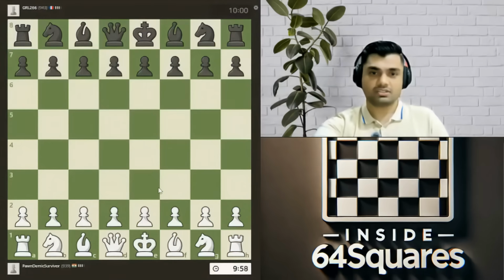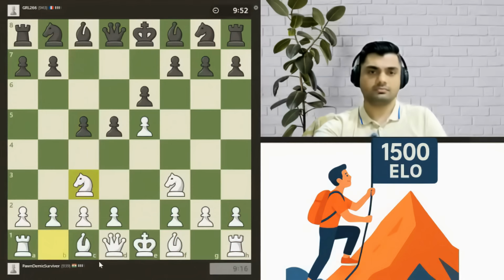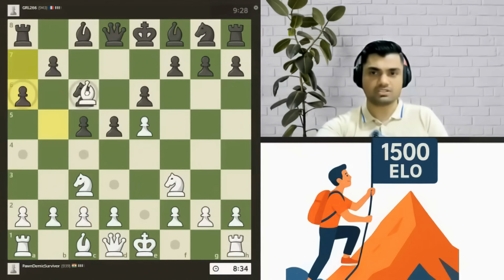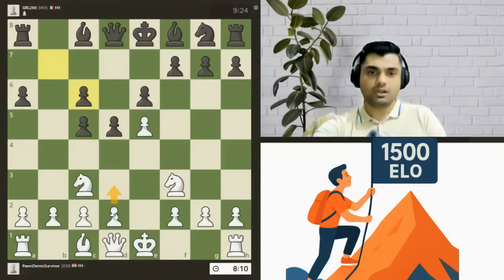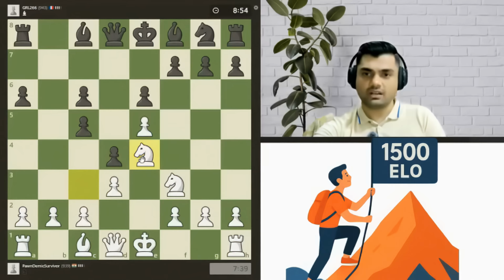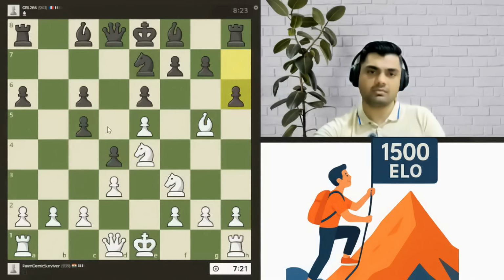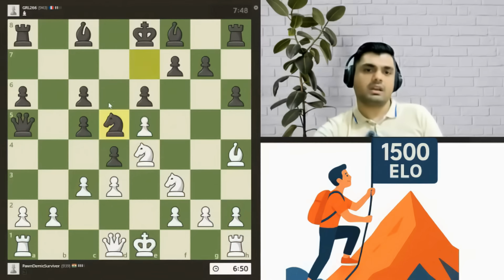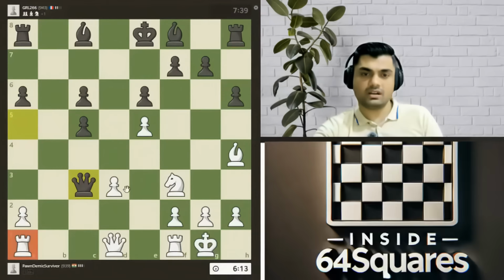Climbing 1500 ELO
Learning to apply the concepts while playing the match.